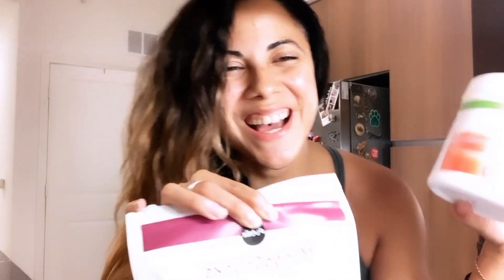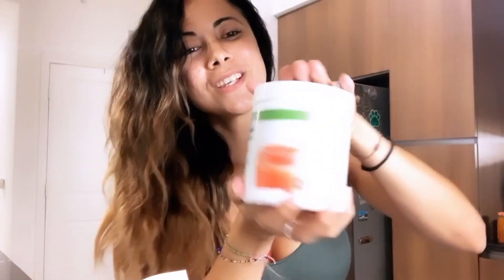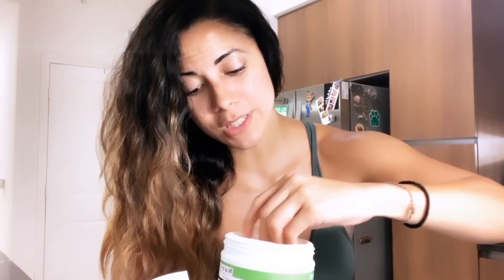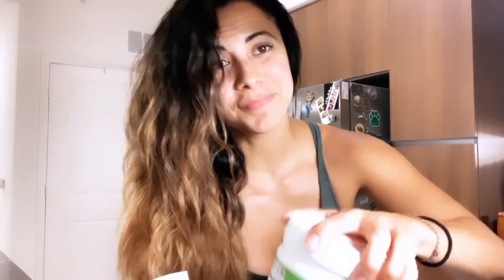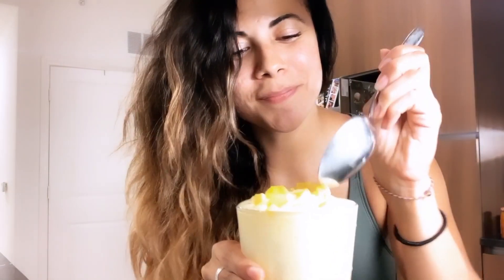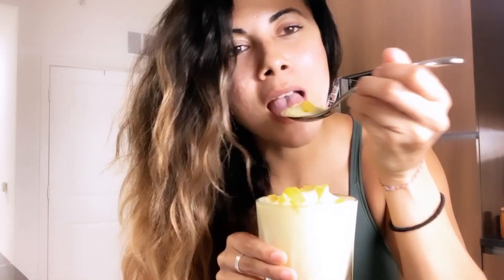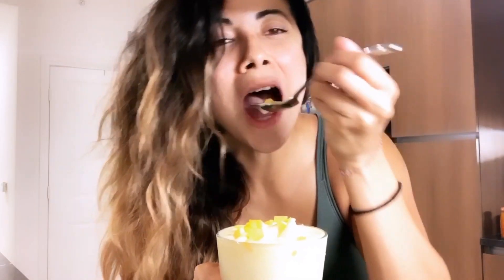Herbalife Healthy Sorbet Recipe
Herbalife Healthy Sorbet Recipe - 3 ingredient sorbet with 15g of protein. I just had to share this low carb super delicious sorbet and snack idea. If you are a sweet tooth like me, you will love this recipe! Its simple to make and super healthy. Share this recipe with your friends.

**100 HERBALIFE RECIPE EBOOK**👇🏼 + BONUSES👇🏼

**ATTENTION HERBALIFE DISTRIBUTORS**
LEVEL UP YOUR INSTAGRAM & CREATE CONTENT THAT SELLS WITH THE SOCIAL MEDIA CONTENT ACCELERATOR BUNDLE (12 MONTHS OF CONTENT!)👇🏼